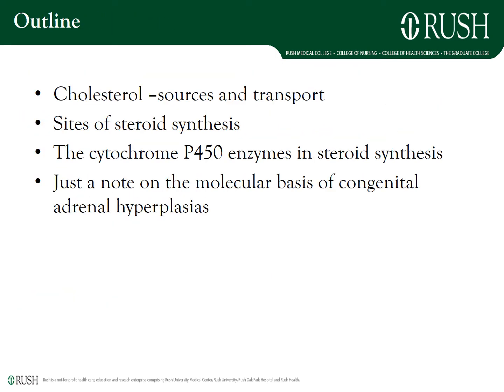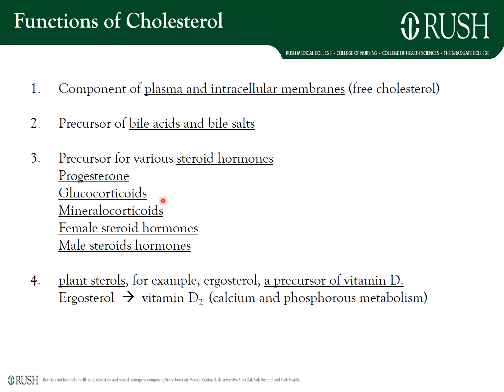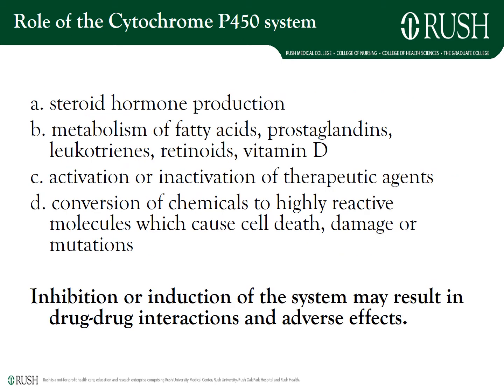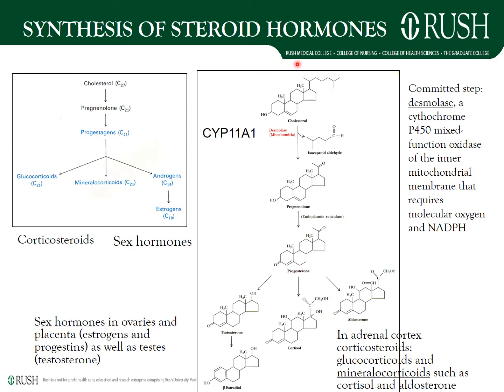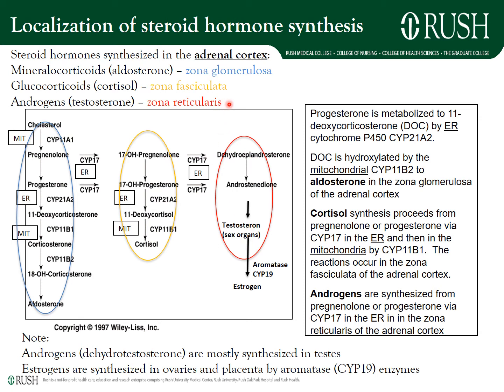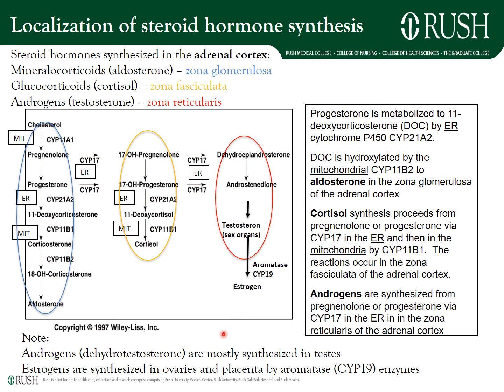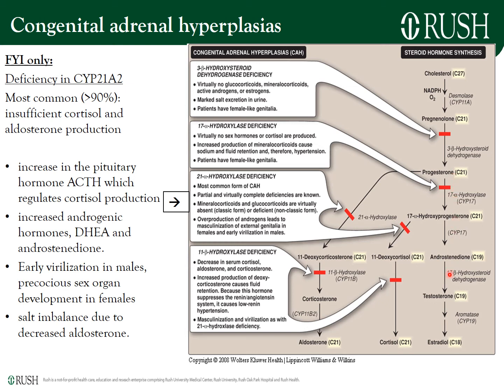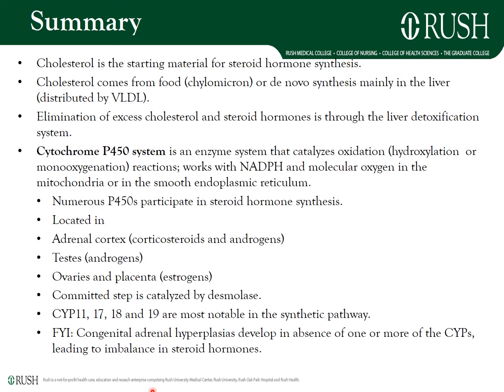BIOCH Biosynthesis of Steroid Hormones (TO-0113)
Biosynthesis of Steroid Hormones TO 0113